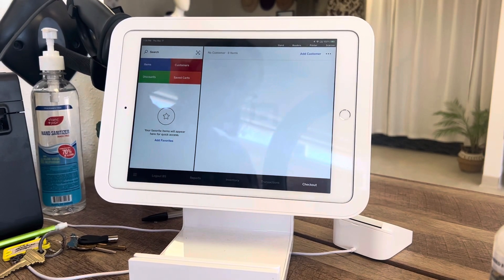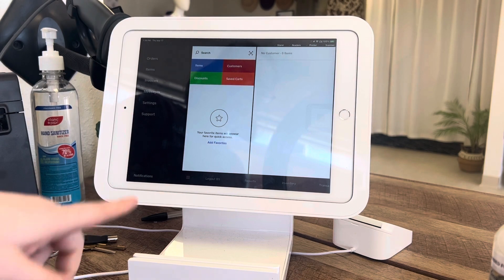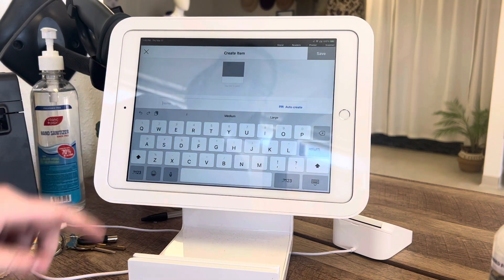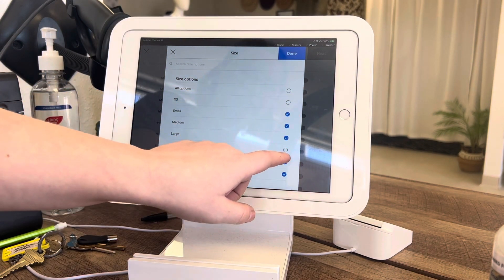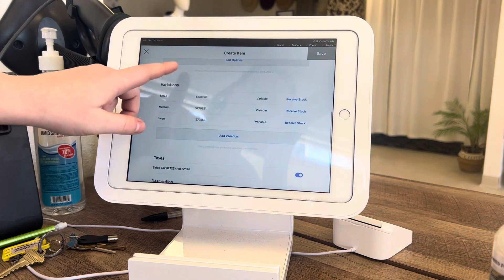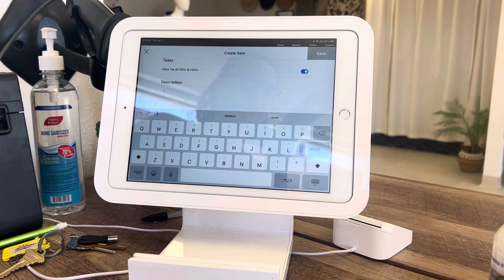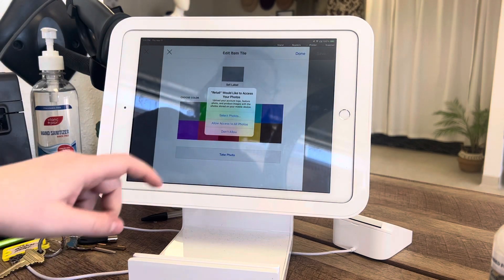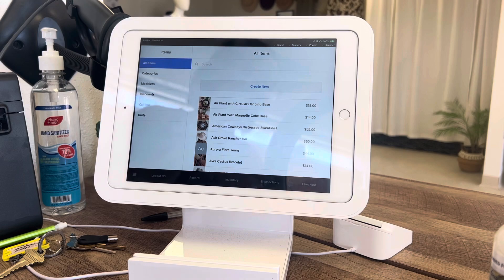Adding Items to the Square for Retail POS System